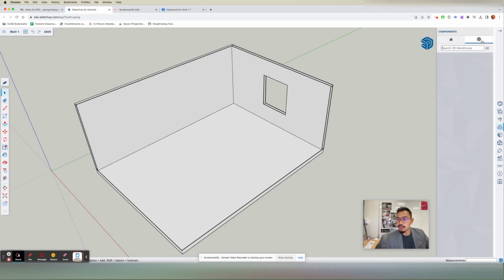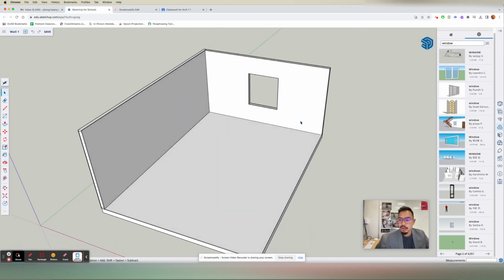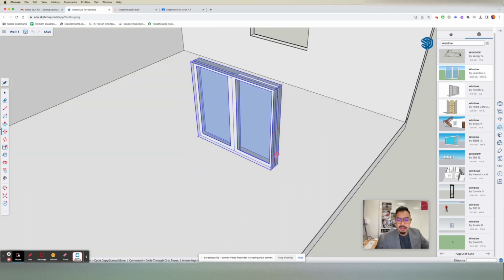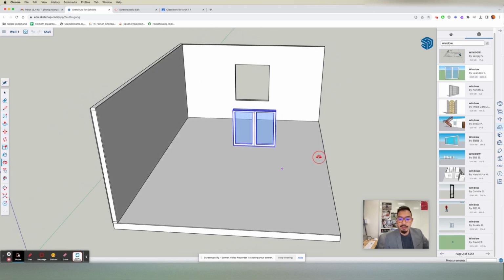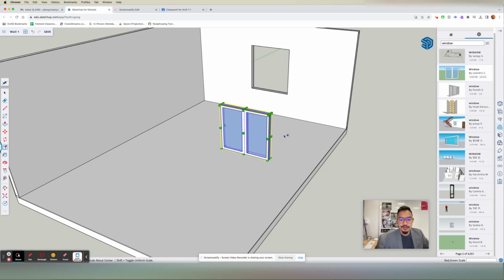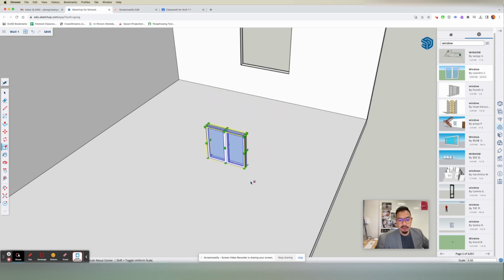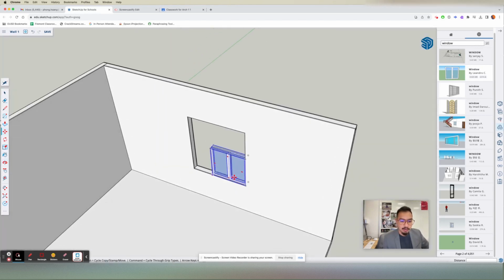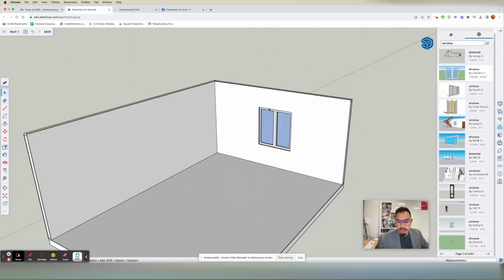Downloading and Installing Components: Window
In this session, we will review how to download components from the 3D warehouse, scale and install a window.